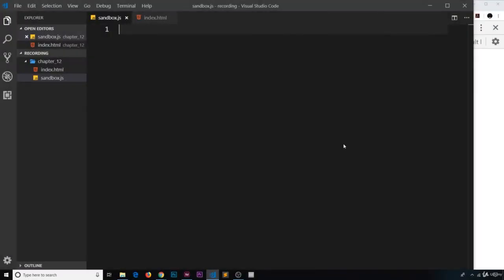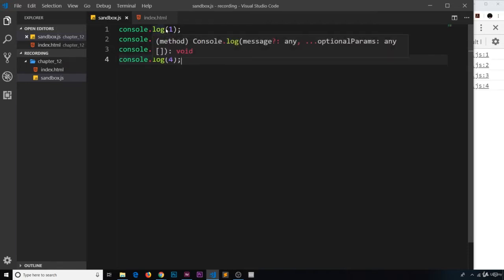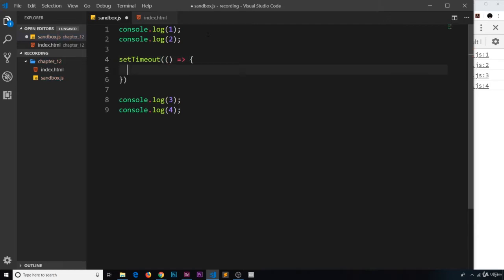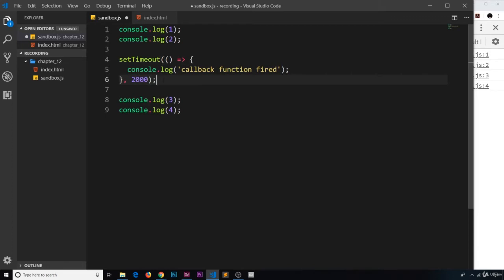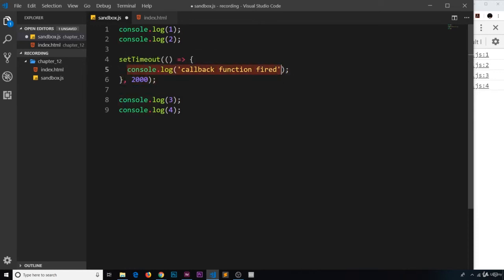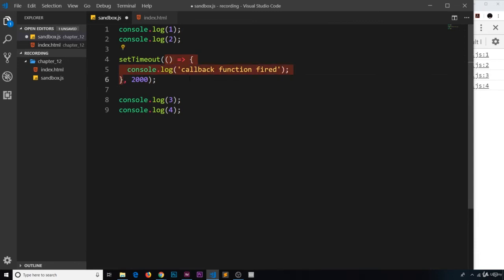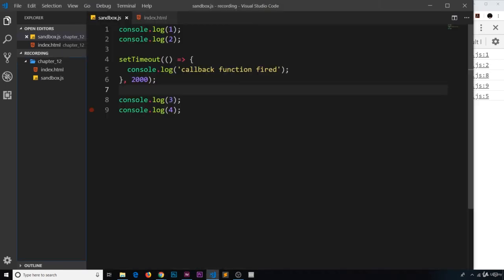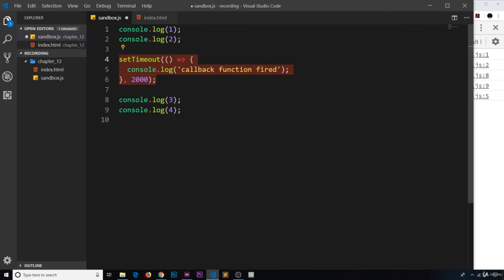87. Async Code in Action